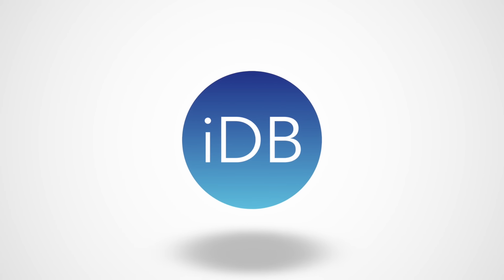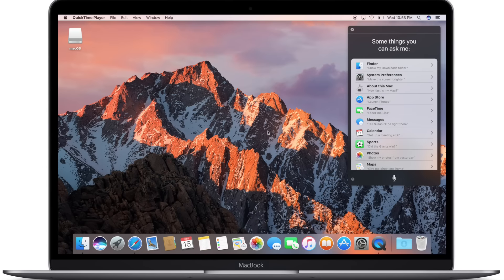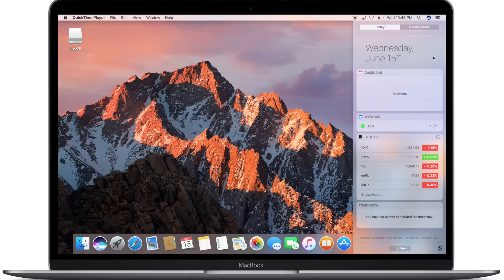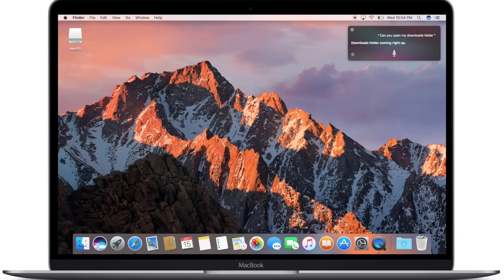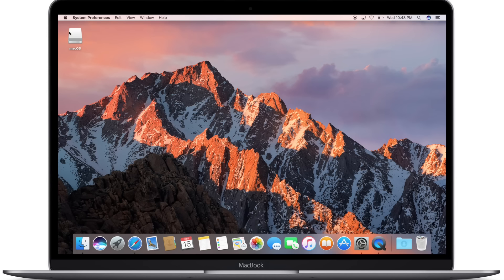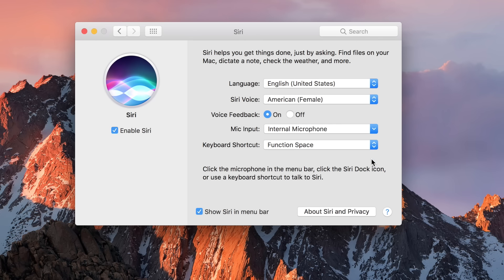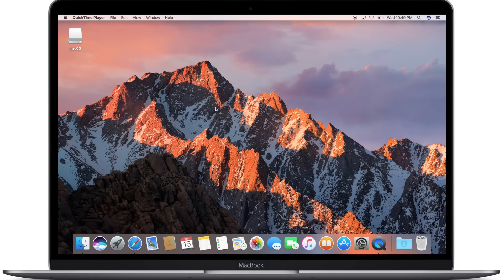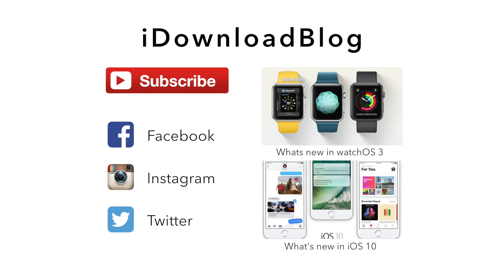First Look: Siri on Mac in macOS Sierra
About iDB